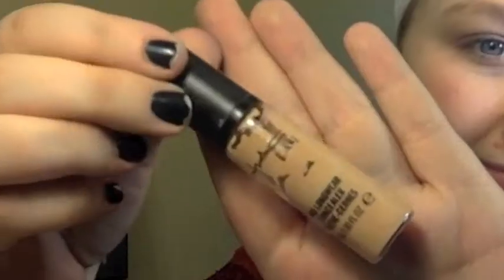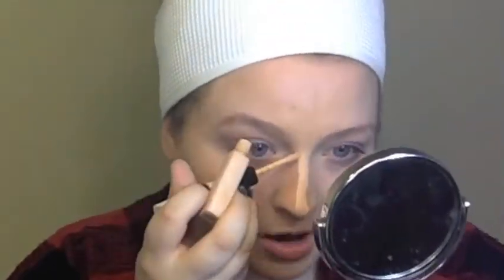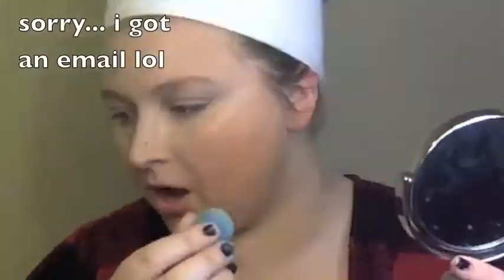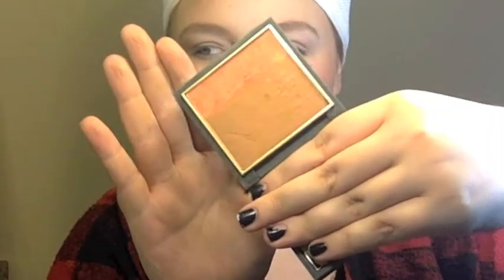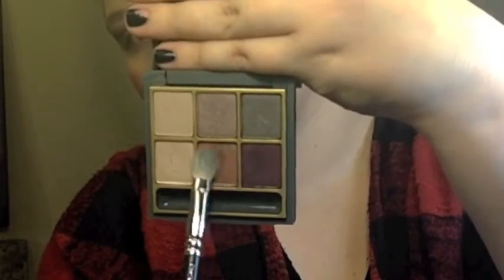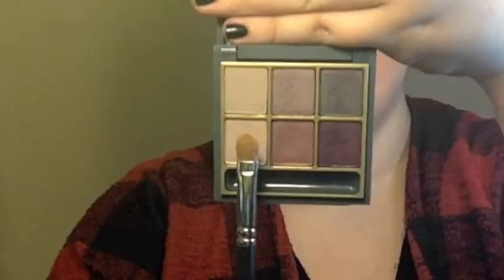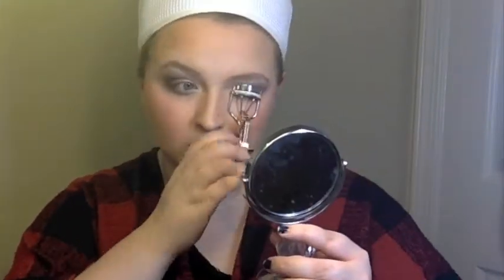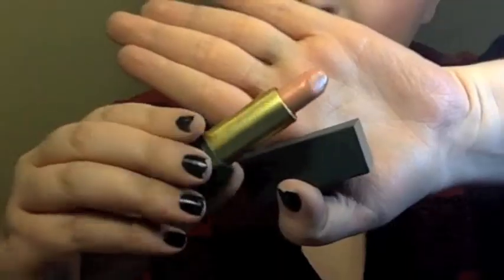MAC ♡ ZAC POSEN | Spring Makeup Tutorial!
Happy Mothers Day to all of the moms out there! I have a new camera so I'll be uploading HD content from now on. 💗

hi, everyone! I'm Kendra Martin and I post lifestyle videos. I am currently in school for Fashion Design and I love it! This channel is all about being positive and having fun. I'm sure there will be ups and downs but that's life. Thank youuuuu!

|Love One Another| 💗

*SOCIAL MEDIA*